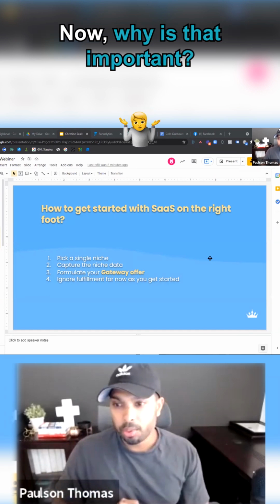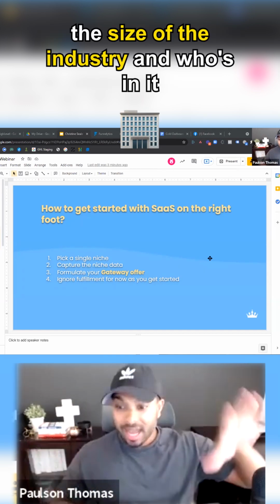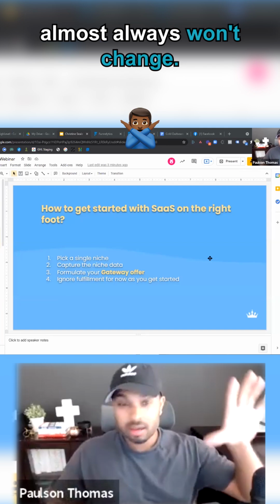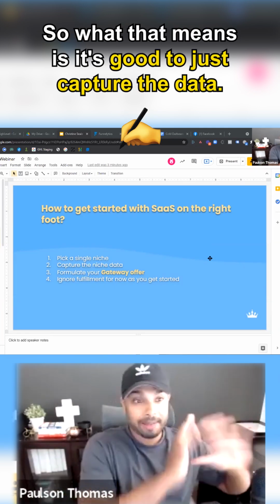Capture the entire Niche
Learn more about SaaS and how to make 3 clients in the next 10 days!

2️⃣ OR Signup for the Agency Pro Plan ($497 VALUE) and get a free 30 Day Trial + SaaS Bonus Stack (SaaS Course, Prospecting scripts, Snapshot, & MORE)!

0:00 Intro